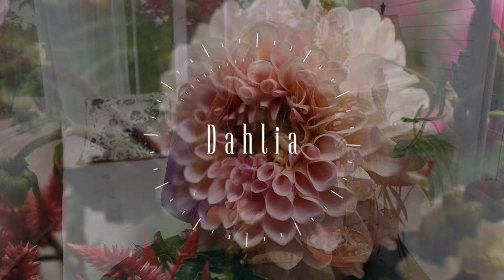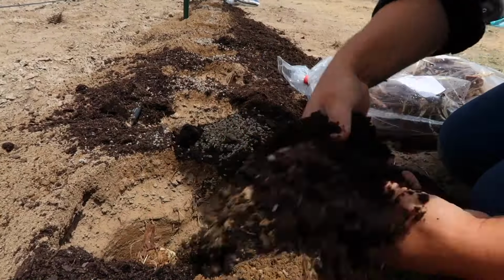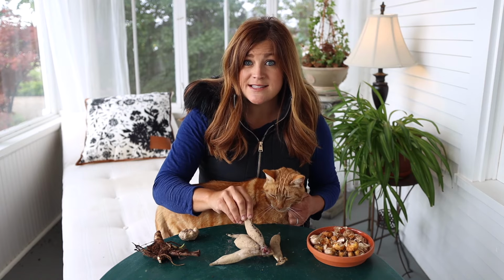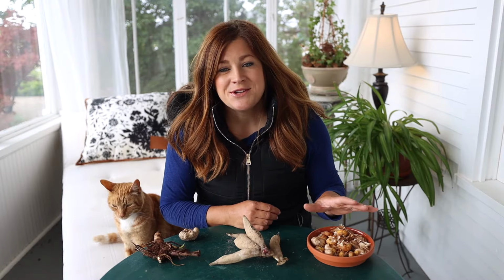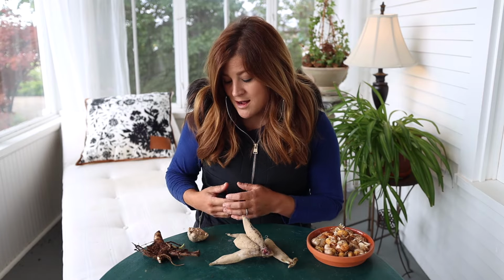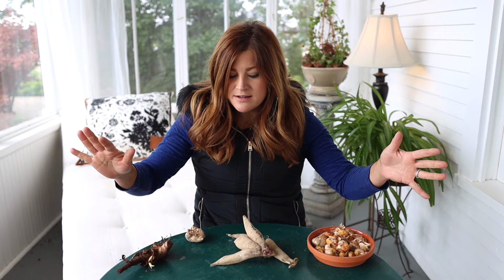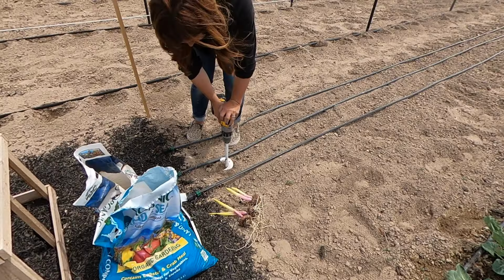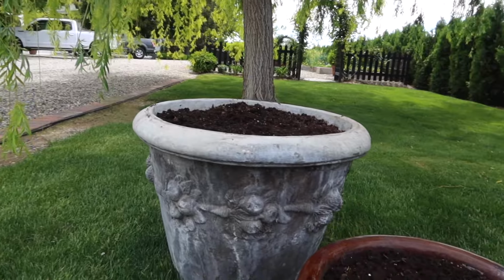5 Popular Bulbs You Can Plant Now for Gorgeous Summer Color! 🌸🌼🌺 // Garden Answer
🌿MAILING ADDRESS🌿
Garden Answer
580 S Oregon St